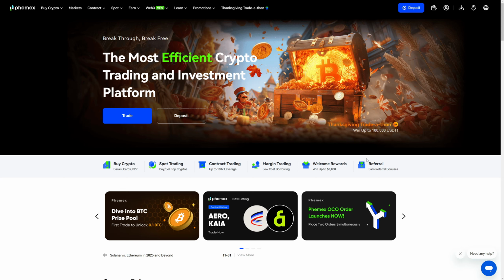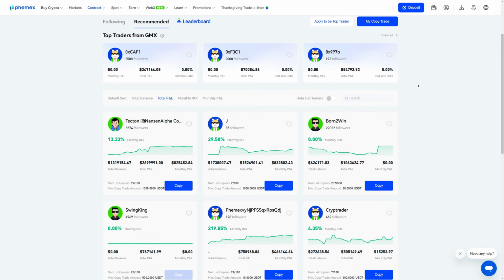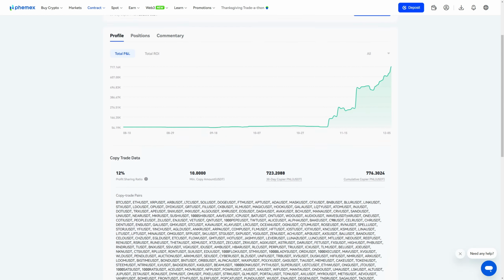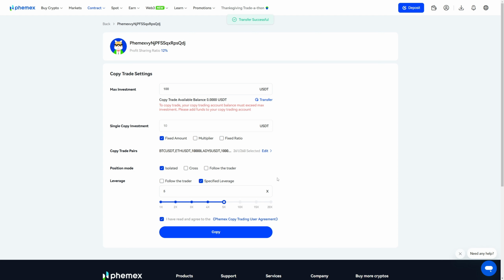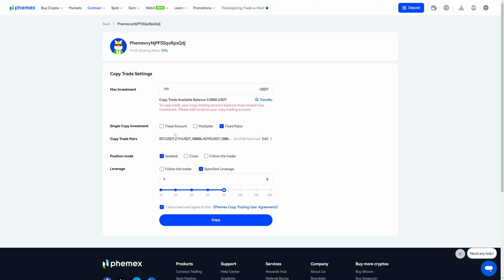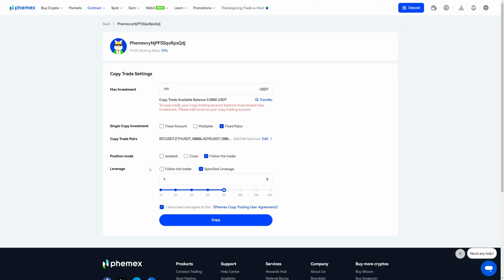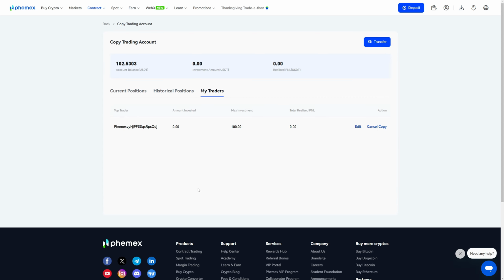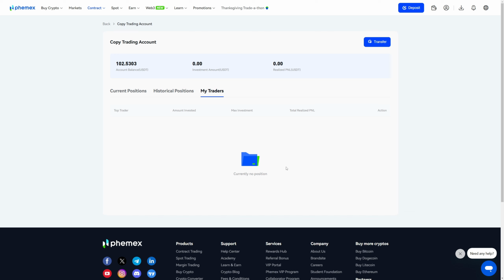PHEMEX - HOW TO EARN MONEY WITH PHEMEX COPY TRADING! (Full Crypto Copy Trading Tutorial)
Sign up on Phemex to claim a $4,800 Trading Bonus.

In this step by step tutorial, you will learn how you can easily copy trade on Phemex and how to earn money passively with automated crypto copy trading.

00:00 Trading Bonus
00:29 Transfer funds into copy trading account
00:40 Find a trader to copy
01:38 Analyze Performance
02:34 Activate a copy trade (All Settings)
05:42 Cancel or Adjust Copy Trade
06:32 Alternatives

We strongly recommend consulting with a qualified financial advisor to determine if copy trading aligns with your financial goals and risk tolerance. Use this tutorial at your own discretion. We are not liable for any financial losses you may incur.

=== Related Phemex Tutorials ===

=== End Related Phemex Tutorials ===

- Phemex More Guides: Bitget vs Phemex: Which Crypto Exchange Is Better?